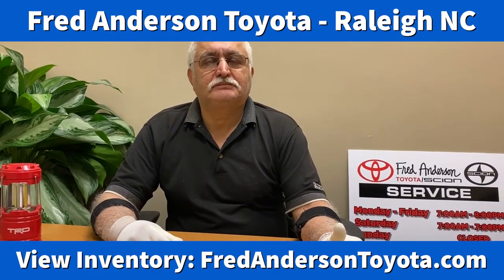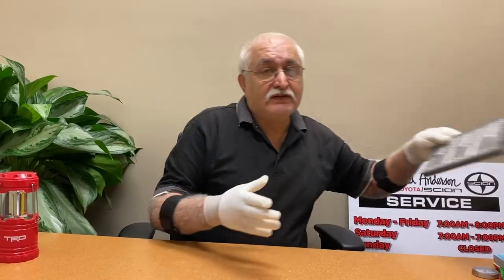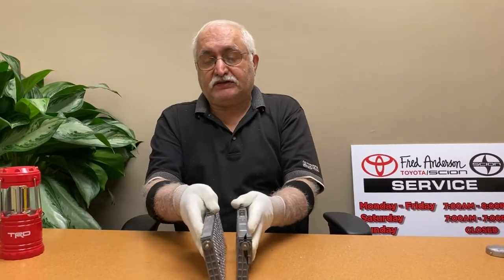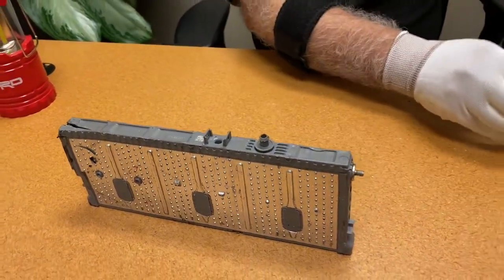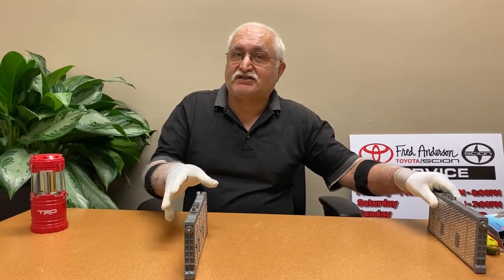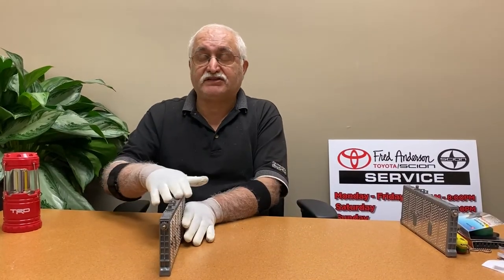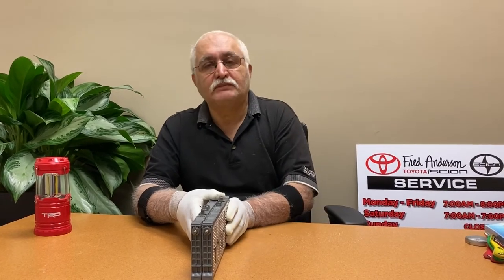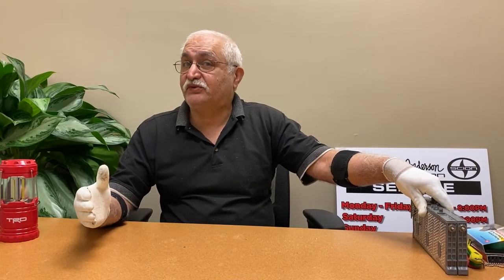How to Check if Your Hybrid Battery is Failing: Ask the Toyota Expert!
Our Master Diagnostic Technician Ali tells us how to know and how to check if our hybrid battery is getting low or failing.